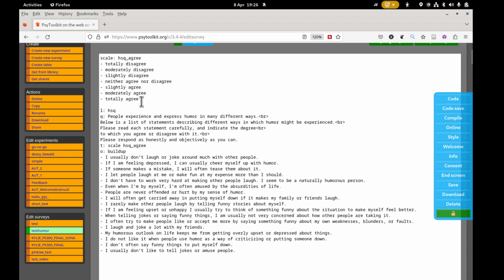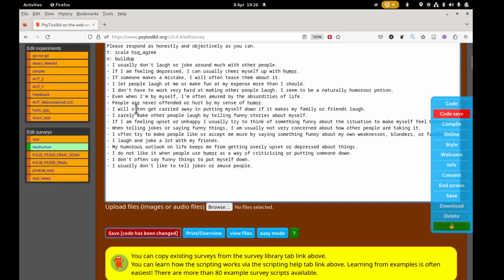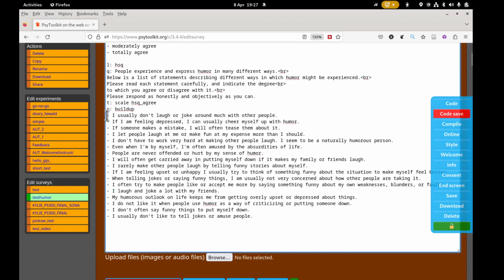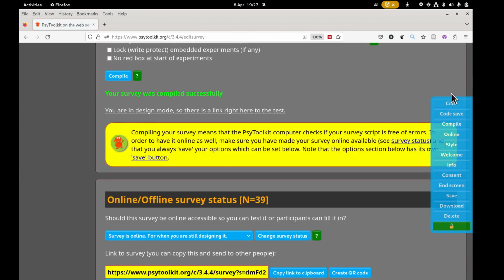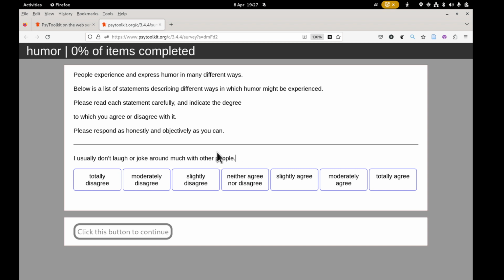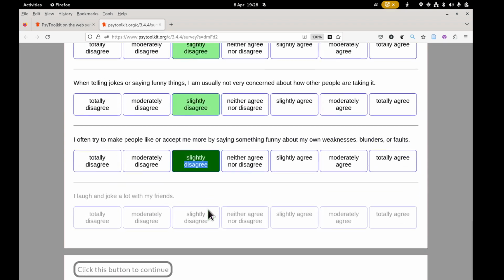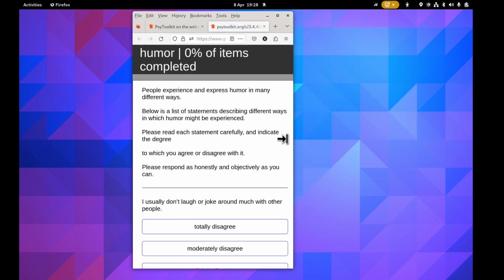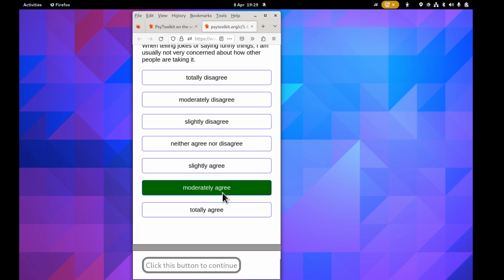How to use the buildup option in Likert style survey questions.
This is a special option for the Likert style questions.